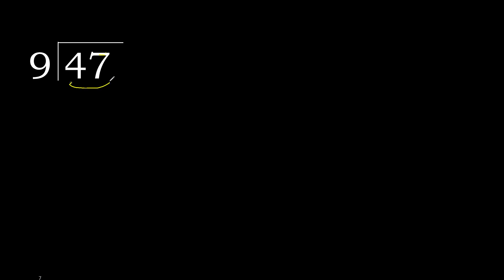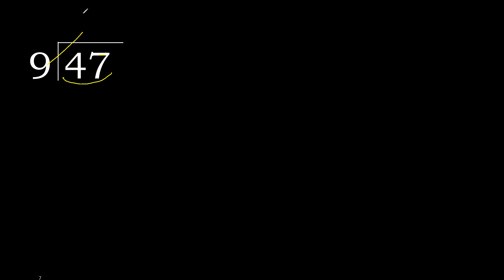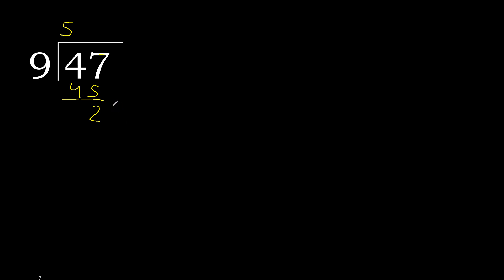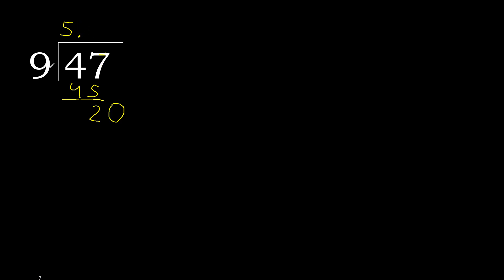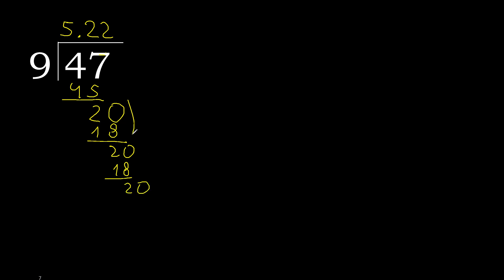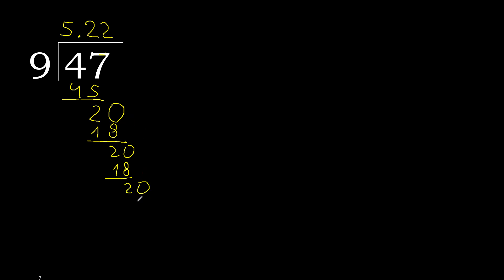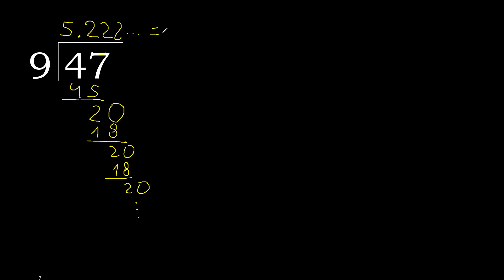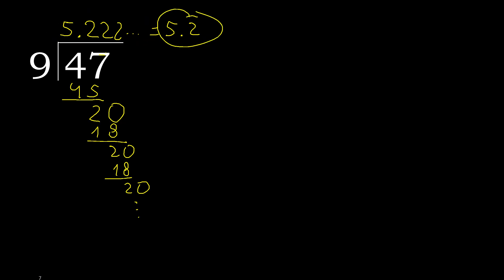Divide 47 by 9 , decimal result . Division with 1 Digit Divisors . How to do